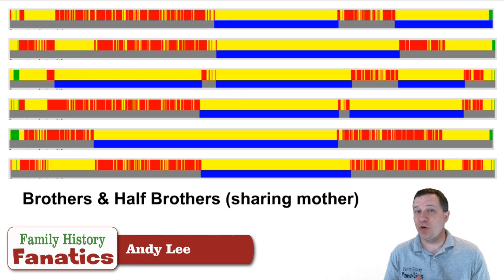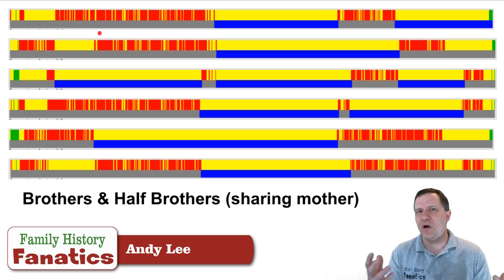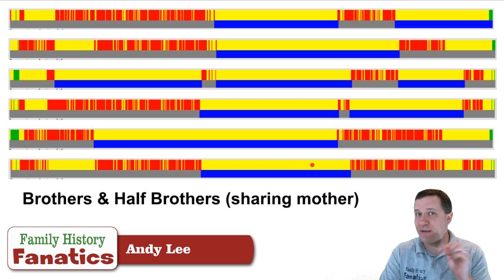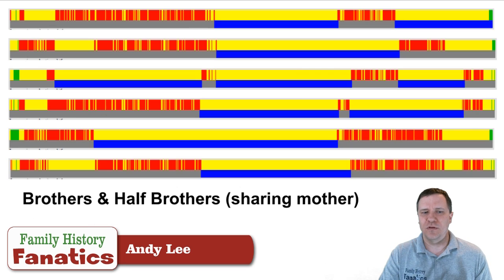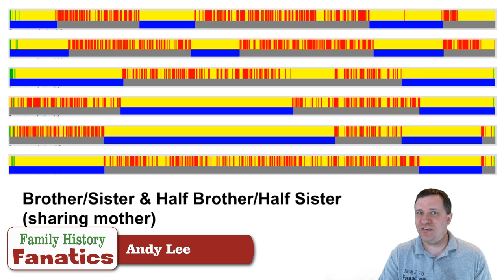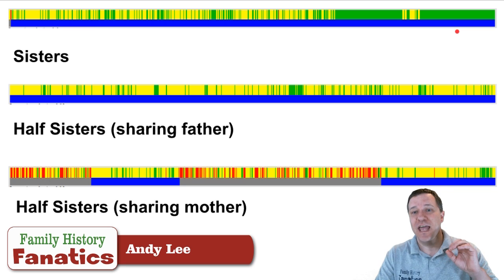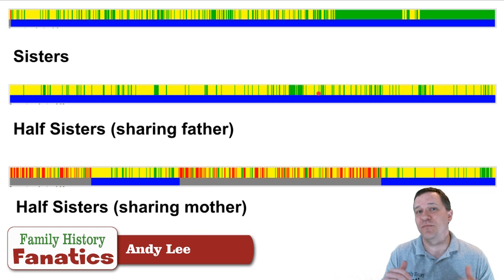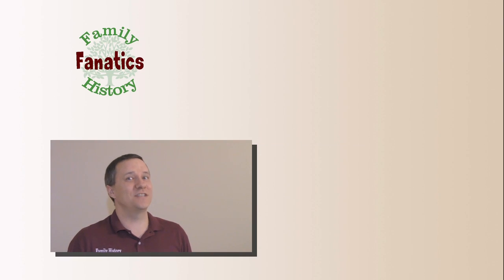XDNA: How much do siblings share? | Genetic Genealogy Explained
In the final video in this DNA series about your relationships, Andy talks about your siblings, and how your X chromosome(s) compare to them.

CONTINUE LEARNING

CHAPTERS

00:00 Introduction
00:56 Half-Brothers on X Chromosomes
03:29 Tell the Difference Between Siblings
05:30 Recombined Chromosomes in Sisters
06:26 X-DNA and Half-Ssters